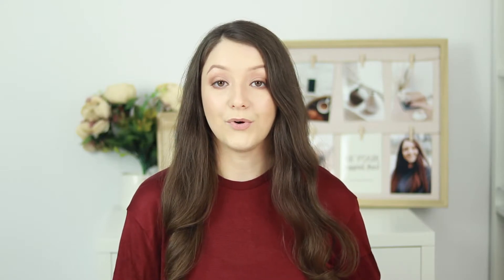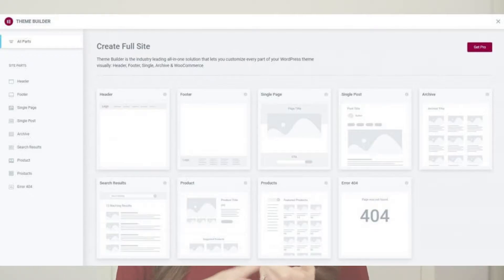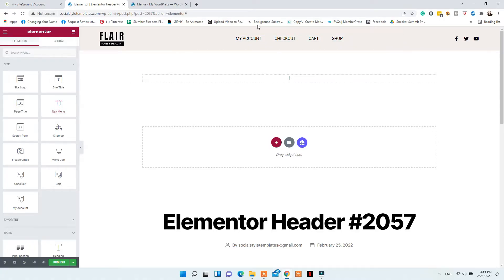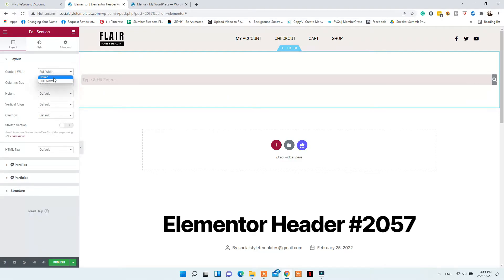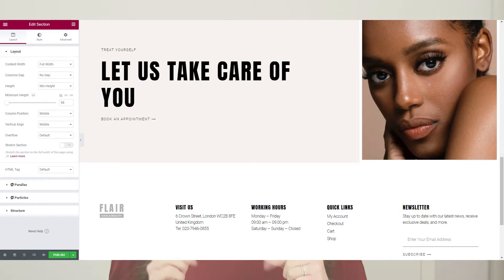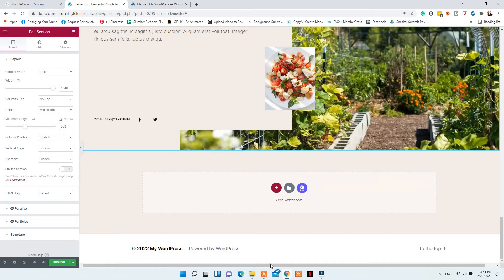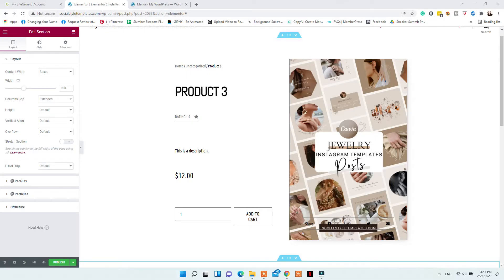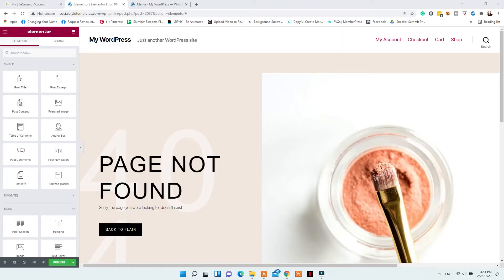How to Design a Custom WordPress Theme with Elementor Pro - Theme Builder Set-Up Guide for Beginners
Have you wondered how you can design a full WordPress Website from Scratch by designing a custom header, footer, product page, blog posts page & more? In this video, I will share a short guide on how the Elementor Pro Theme Builder works & how to create a full custom theme for your Website easily!

▽ GRAPHIC DESIGN ▽

▽ WRITING ▽

▽ YOUTUBE MARKETING ▽

▽ VIDEO MARKETING ▽

▽ PINTEREST MARKETING ▽

▽ EMAIL MARKETING ▽

▽ DIGITAL PRODUCTS ▽

▽ BLOGGING ▽

// TIMESTAMPS:
00:00 Intro
00:29 How to use the Elementor Theme Builder
00:58 The Hello Elementor Free Theme
01:18 How to Start Customizing your Theme
02:04 The Website Header
03:20 Website Footer
03:50 Single Post
04:43 Archive Page
05:21 Single Product Page
05:46 Products Archive Page
06:02 Error 404 Page
06:38 Outro